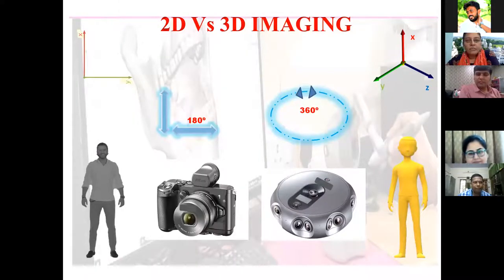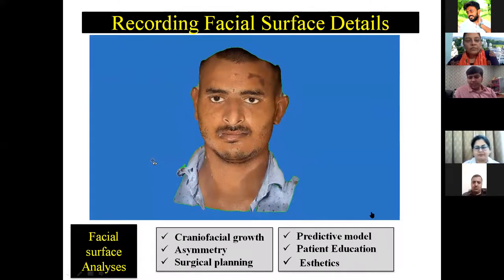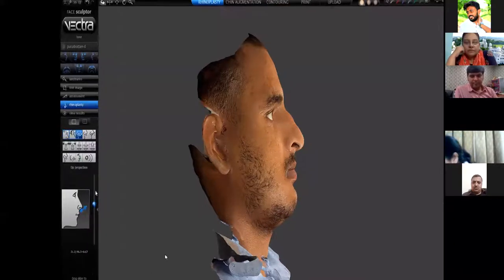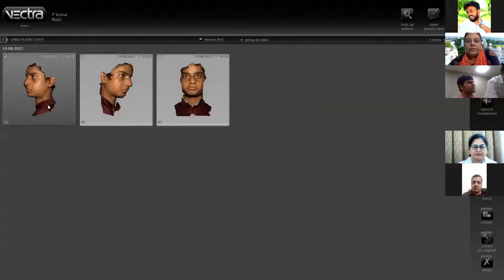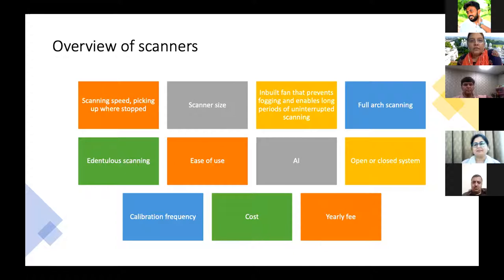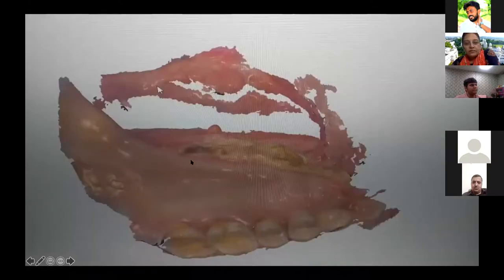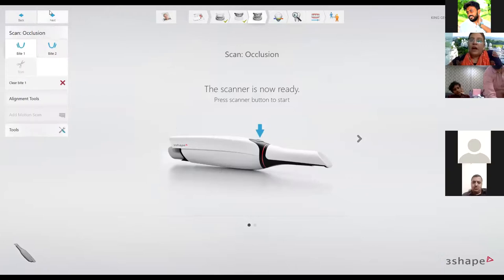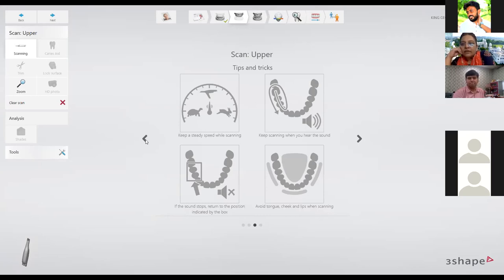10-08-2021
Know the face scanner and 3D camera
Know the intraoral scanners